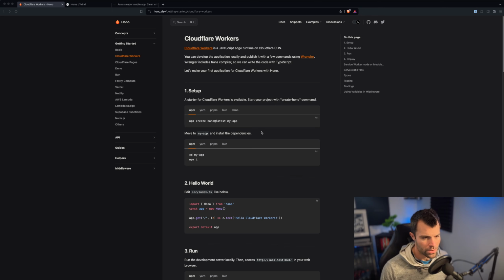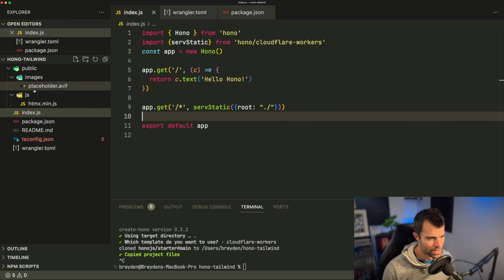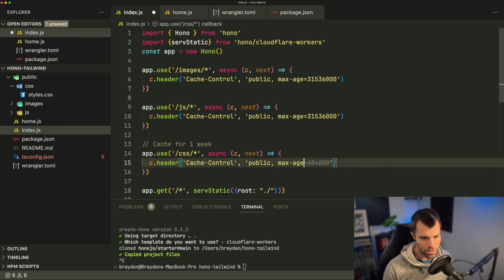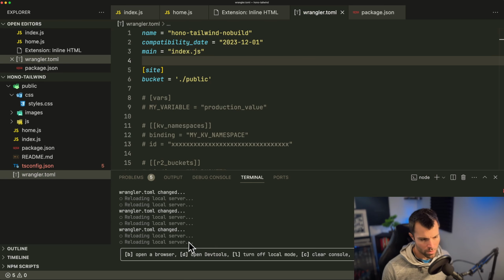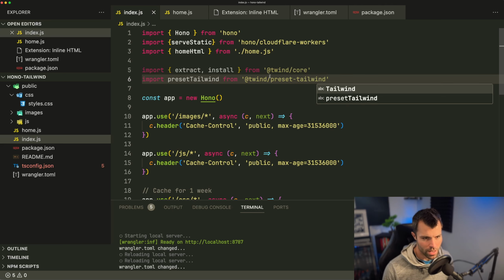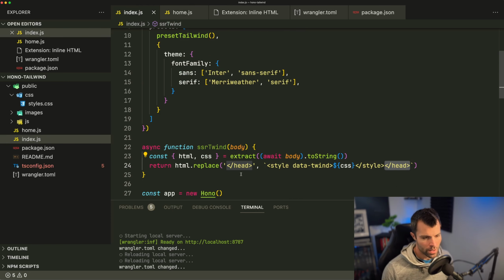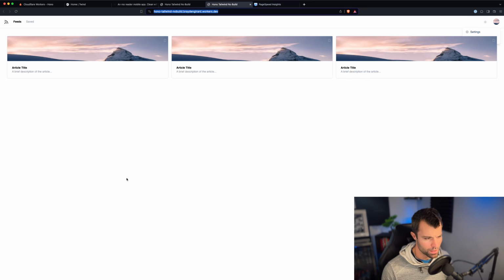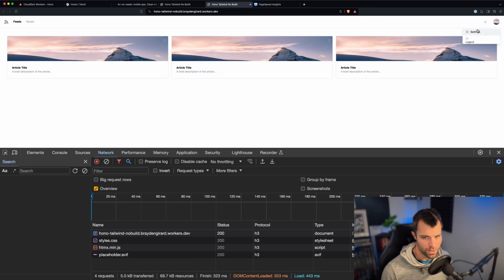SSR Tailwind CSS with Hono JS on Cloudflare Workers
Learn how to build a fast, server-side rendered, Tailwind site with no build step using Hono.js on Cloudflare Workers. See how to leverage AI for design and use Twind for performance.

00:00 Intro
00:52 Set up Hono app
01:21 Remove build process
01:53 Serve static assets
02:14 Cache assets
02:59 Return HTML
03:40 Configure Wrangler
04:04 Add images & JS
04:32 Cache middleware
05:07 Cache CSS
05:27 Add home route
05:51 Create home HTML
06:15 Populate head
06:33 Populate body
07:23 Cache styles
07:50 Import HTML
08:33 Import home HTML
08:57 Test locally
09:37 Fix issues
10:05 View site
10:22 Add main
10:49 Open site
11:04 Generate UI with AI
11:46 Get HTML from AI
12:12 Add HTML to site
12:35 View site
12:55 Fix missing styles
13:37 Install & config Twind
14:08 Create SSR helper
14:53 Config theme
15:21 Create SSR func
15:53 Extract styles
16:26 Inject styles
16:43 Return HTML
17:10 Inject CSS
17:34 Replace head tag
18:02 Wrap HTML in func
18:12 View site
18:36 Fix images
19:22 Deploy site
19:48 Test prod site
20:43 Check perf
21:19 Add HTMX
21:42 Test speed
22:33 Edit with Tailwind
23:11 Check pagespeed
23:57 Update menu
24:11 Conclusion